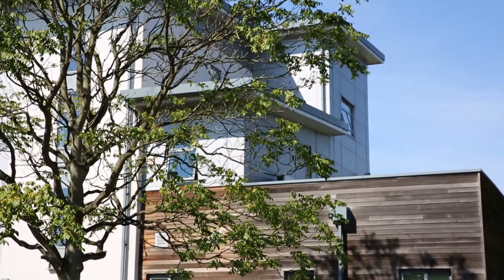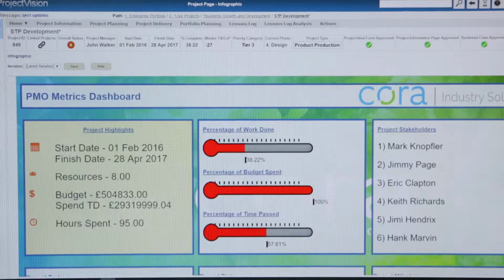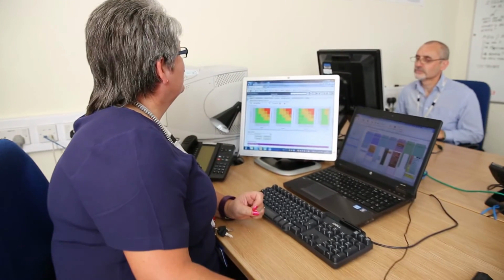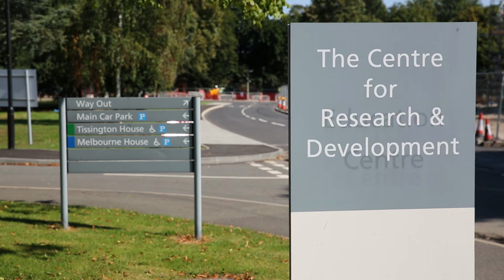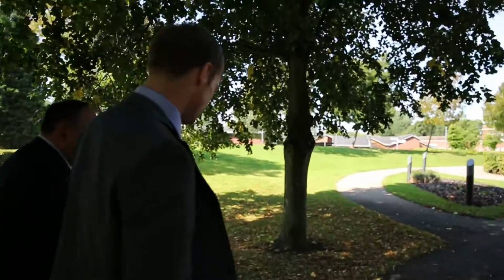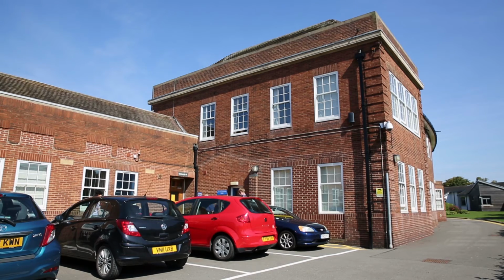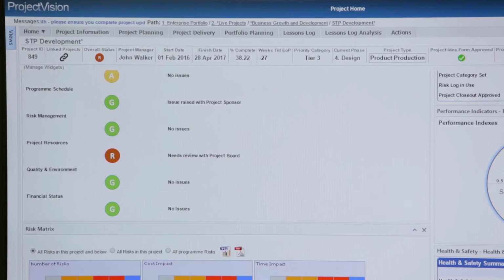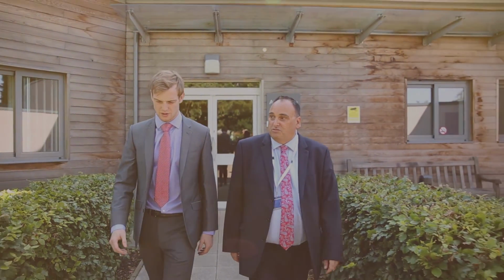Case Study: Derbyshire Healthcare NHS Foundation Trust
Ifti Majid, the Acting CEO of Derbyshire Healthcare, outlines how our project portfolio management software solution has benefited the organization in many different ways.

Learn more about our Healthcare Project Management Software offering or watch Joe Ryan, Acting Head of Program for Health Service Improvement at Ireland's Health Service Executive (HSE), outline how the Cora solution has benefited the organization in many different ways